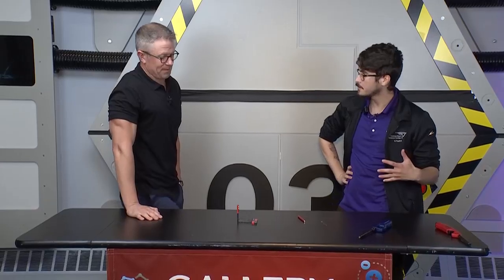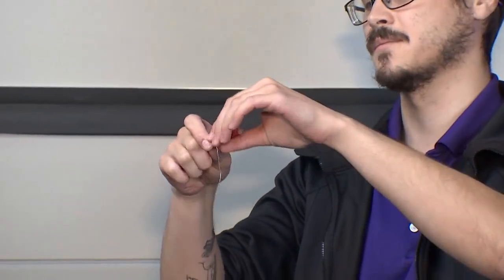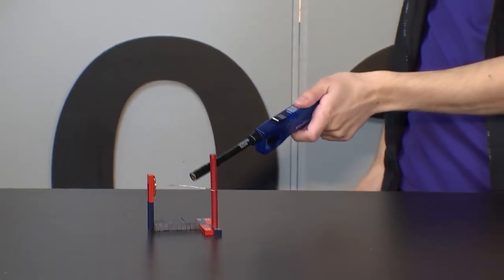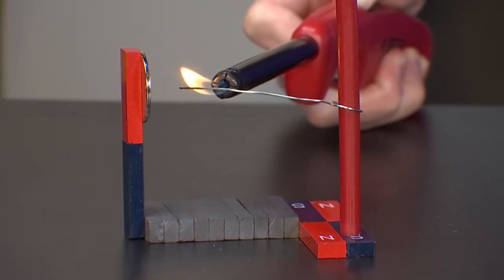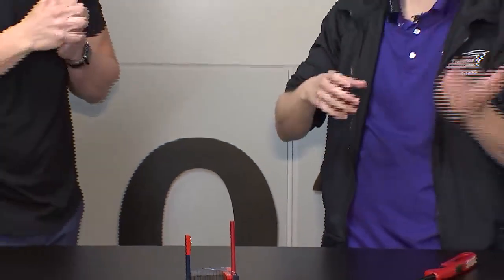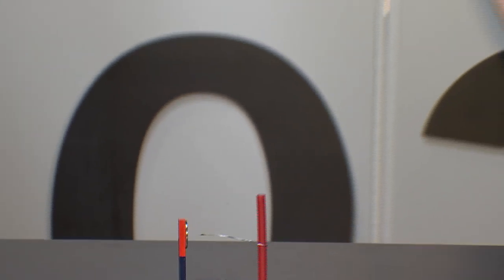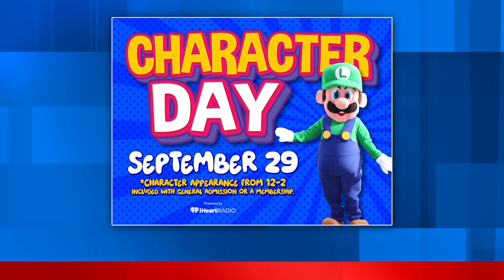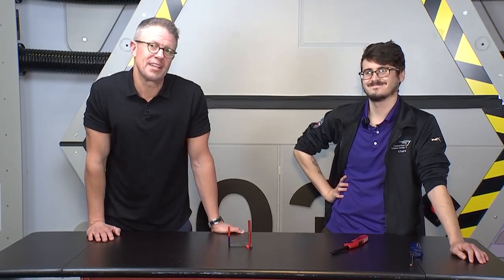SCIENCE SUNDAY: Magnet experiment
Chief meteorologist Mark Dixon checks out a magnet experiment during Sept. 29's edition of Science Sunday.